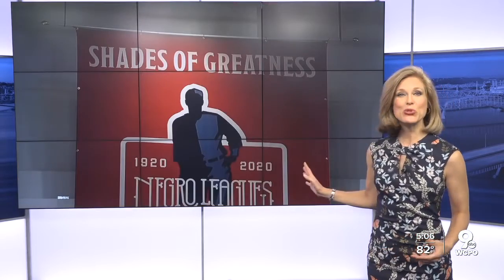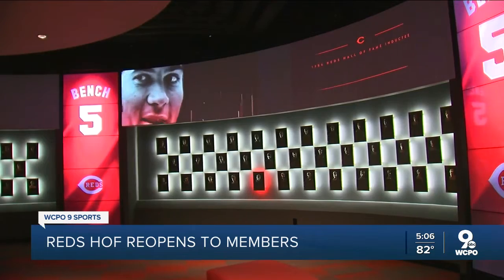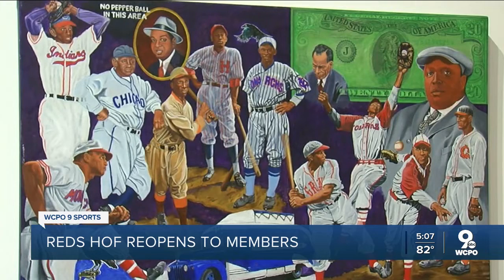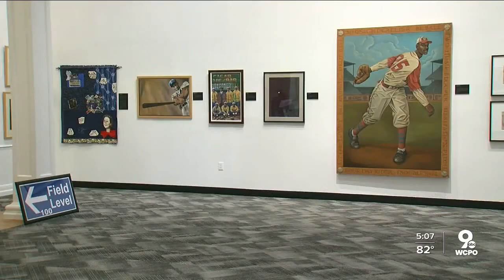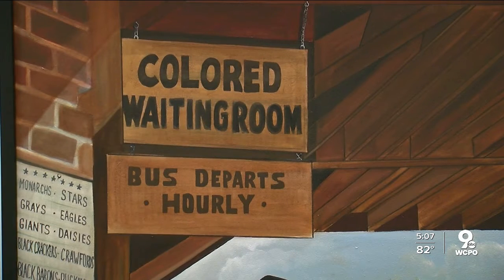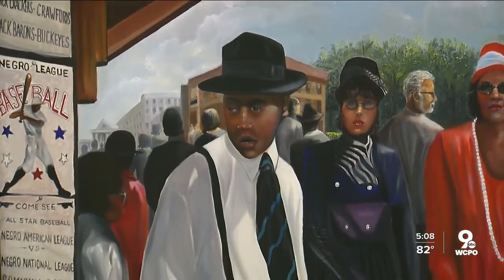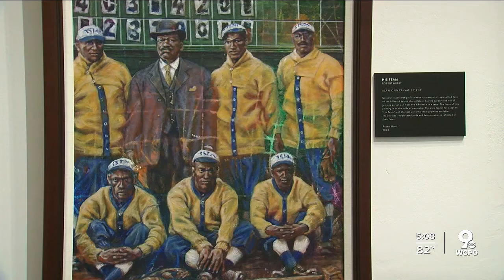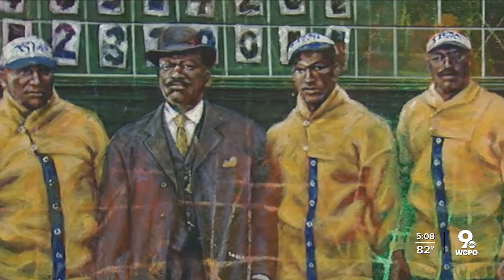Negro Leagues exhibit gets extension at Reds Hall of Fame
The Reds Hall of Fame and Museum received an extension to display the exhibit "Shades of Greatness" through the month of July. The exhibit features paintings that portrays the experience of Negro Leagues baseball players.